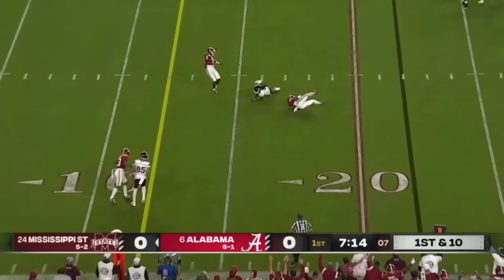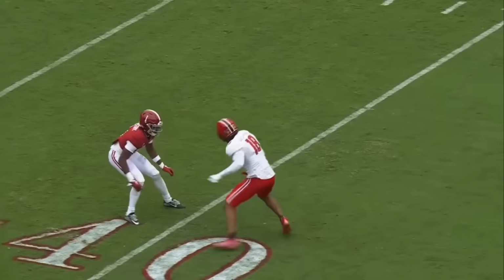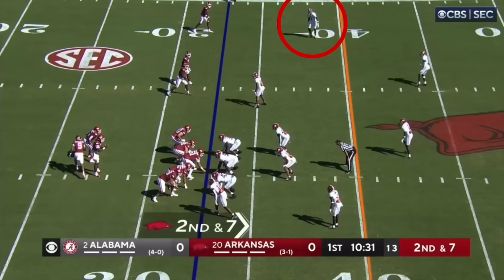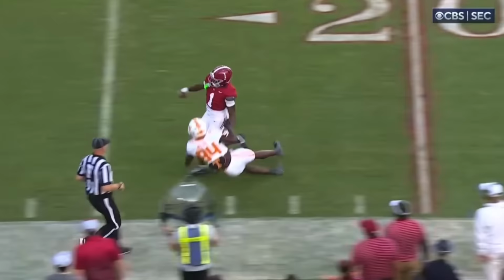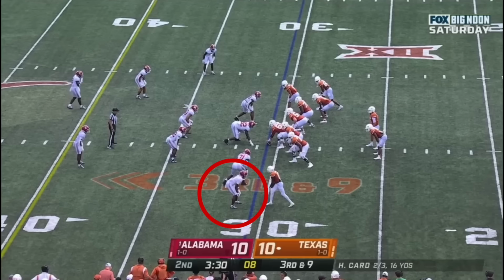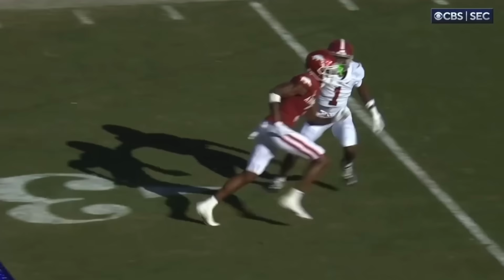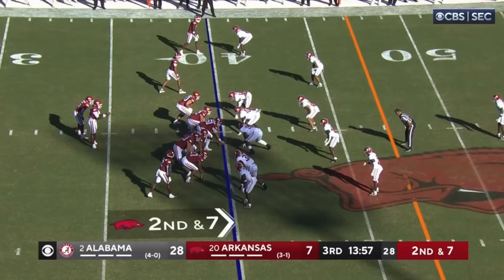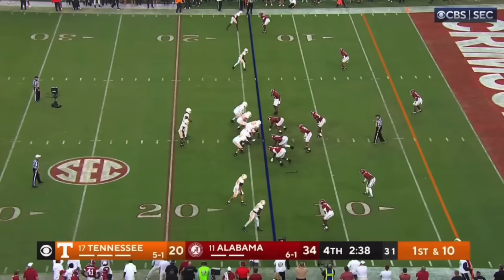Kool-Aid McKinstry Ultimate Alabama Highlights 🐘 || HD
Kool-Aid McKinstry 2023 Alabama Highlights 🐘 || HD